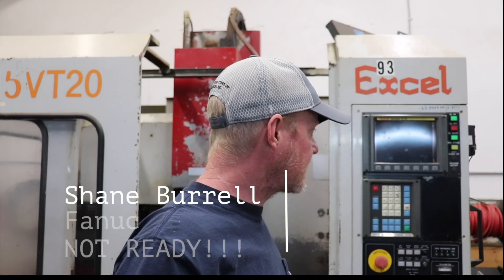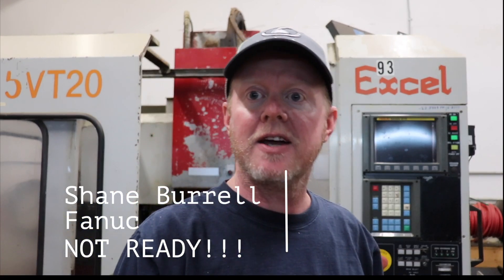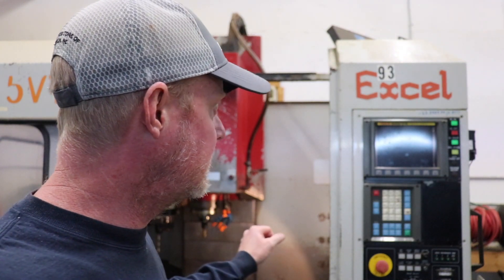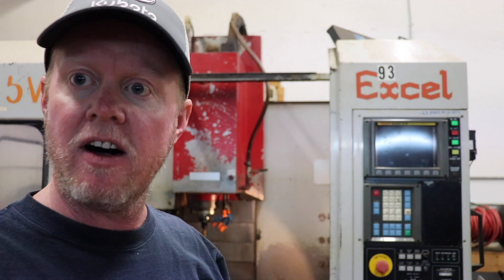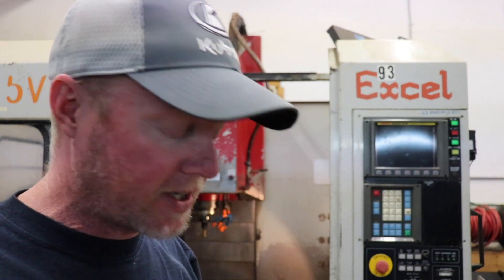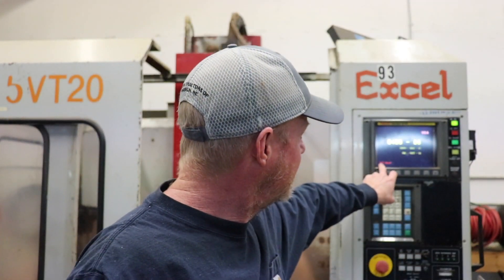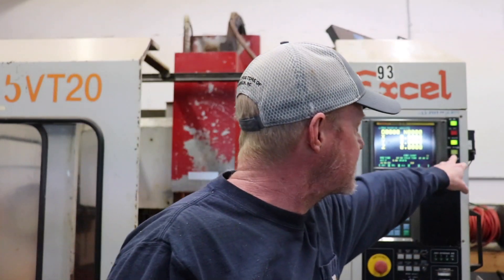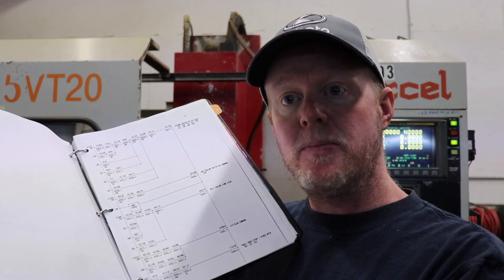Fanuc Not Ready CNC Control Fix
Fanuc Not Ready.  How to troubleshoot a not ready alarm on a Fanuc CNC Controller for lathes and mills.